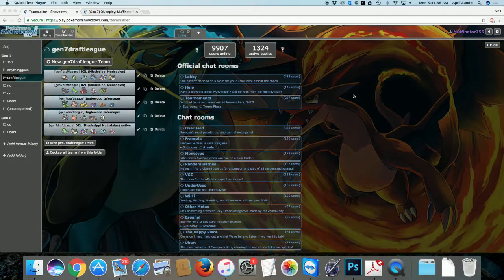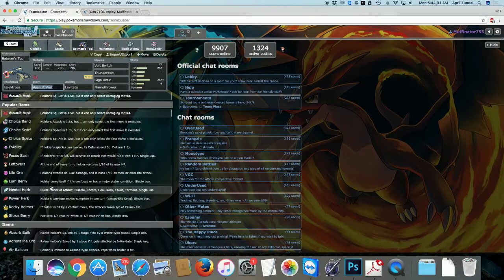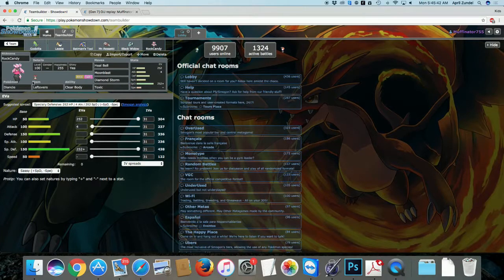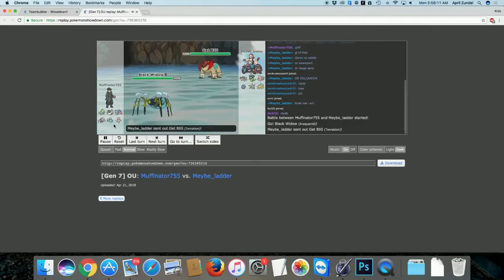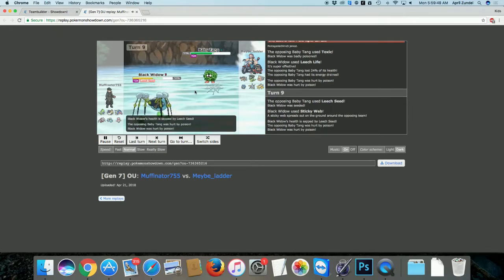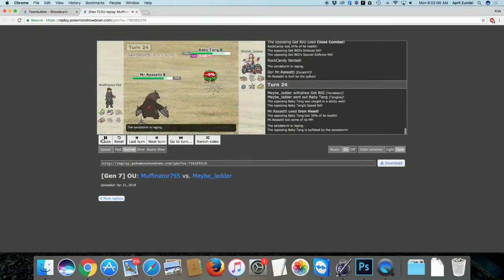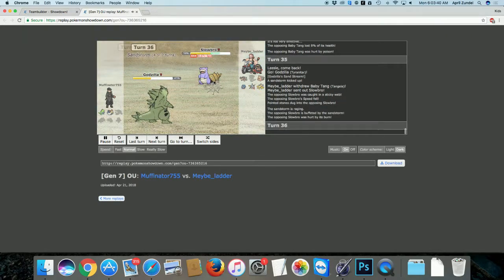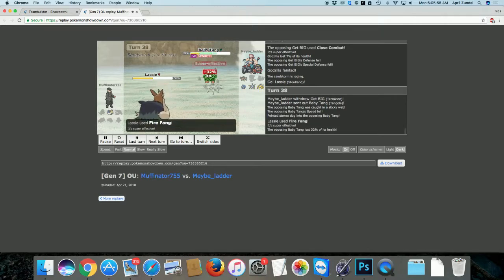DZL Week 2 vs Inglewood Infernapes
Hey everybody here is my week 2 battle, and sorry for any who cared and were wanting to see daily uploads my uploading schedule has kinda been destroyed because of complications. maybe one day I'll figure it out. But anyways thanks for coming by and watching this video.

Other Week 2 DZL Battles

Spoink (Week 1 and 2)